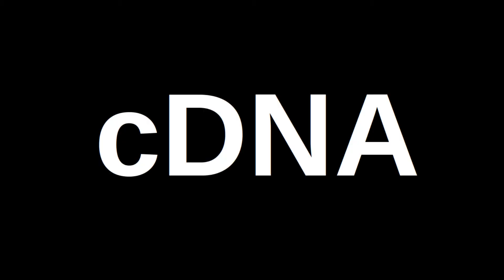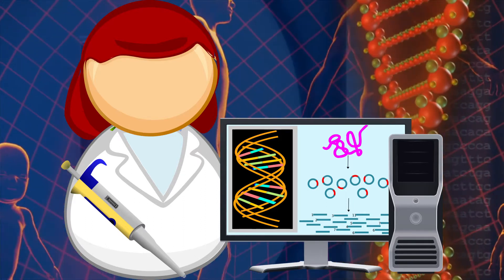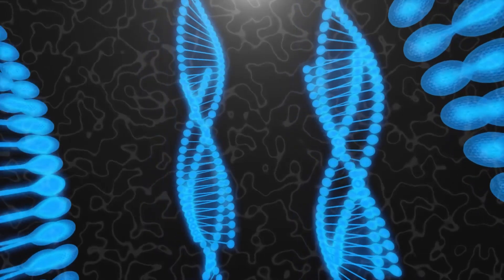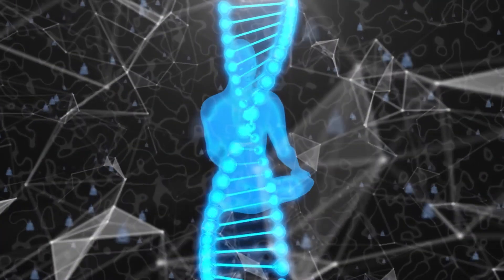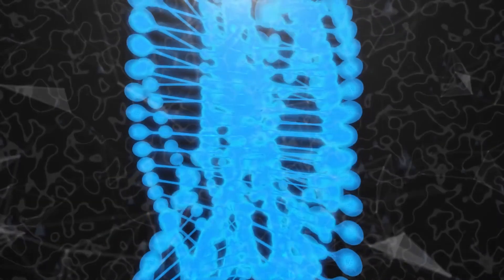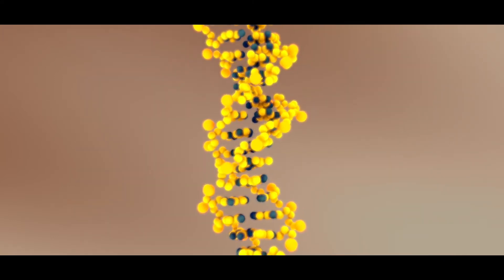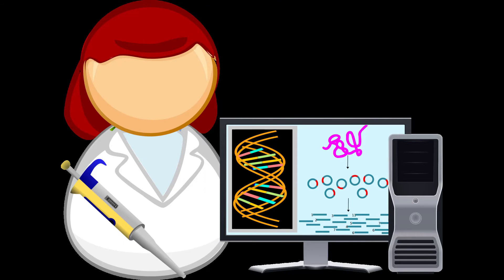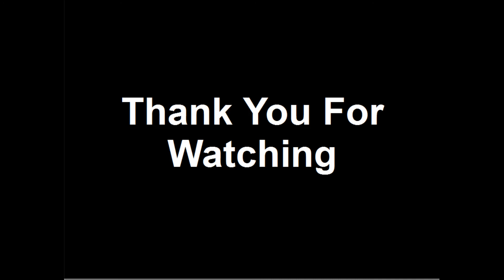How to make cDNA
How do you test the genetic activity of cell, tissue, organ or even whole organism? You can’t just take the  sample and measure the DNA. There has to be a proxy. cDNA  is this proxy.

It is a proxy for the normal DNA found in all living organisms. Proxy in that it take sthe place of the original but is for all intents and purposes a copy. You still could not measure how active a gene is using this as it a constant amount of the gene in the DNA.

What changes is how often the gene is translated from DNA to RNA. Specifically mRNA which facilitates the function.

Taking this RNA you can create cDNA that matches to the original DNA but is proportional to the level of gene activity. This allows for further tests and quantification of activity and comparisons to other genes.

The process of creating this is important. As distinct from simply replicating DNA which occurs continuously. CDNA is a reverse process to creation of RNA that has an important marker in it.